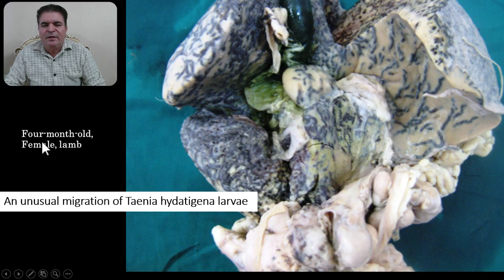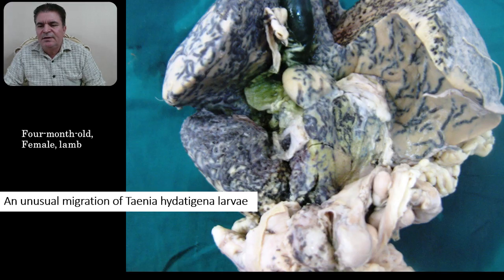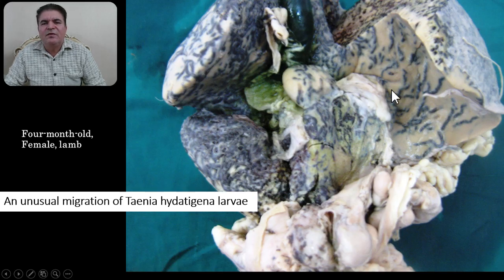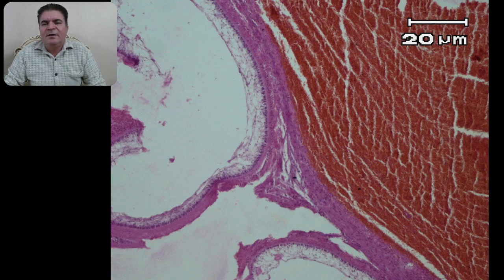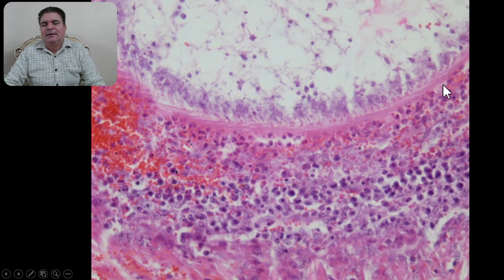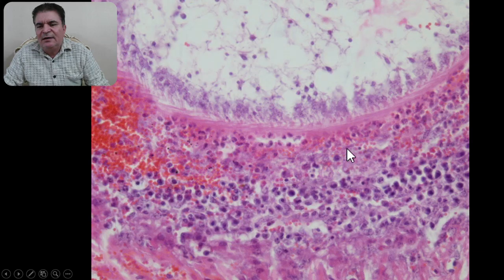Hemorrhagic hepatitis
Post-mortem examination of the liver showed a massive infection of Taenia hydatigena larvae. Diffuse, spiral and haemorrhagic tracts made by migrating Cysticercus tenuicollis were seen throughout the liver. Large brown to red areas of haemorrhages also appeared on the liver cut surfaces. All recovered Cysticercus tenuicollis from migratory canals and hepatic surfaces were at immature stage. Histopathological examinations of the liver revealed numerous sections of migratory tracts filled with red blood cells, fibrin and tissue debris. Sections of immature Cysticercus tenuicollis were observed at the ends of migratory canals. Hepatocellular degeneration, necrosis, fatty change and infiltration of mixed inflammatory cells, including lymphocytes, plasma cells and macrophages were associated with these tracts.
My name is Hossein Nourani, Associate professor of veterinary pathology. I have been Veterinary pathologist for 22 years. I would be grateful if you could follow me, send your cases information, and introduce this channel to your colleagues and friends.